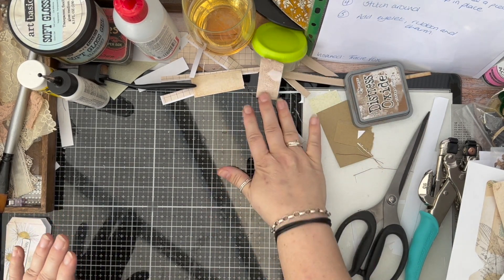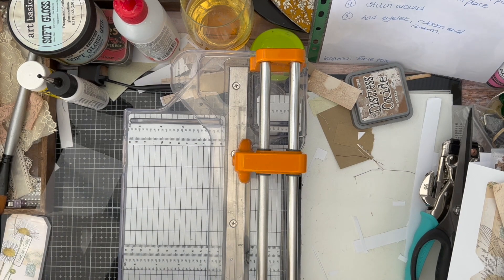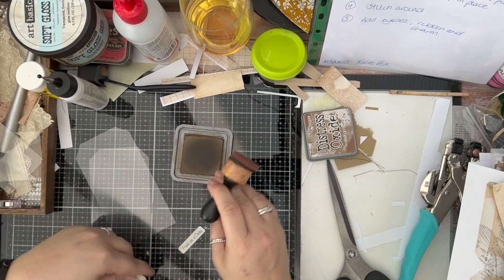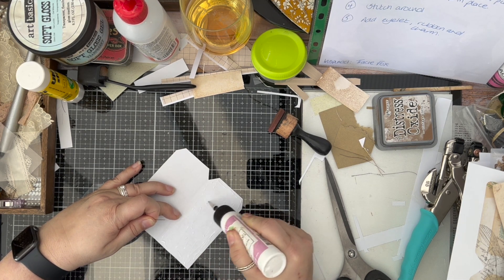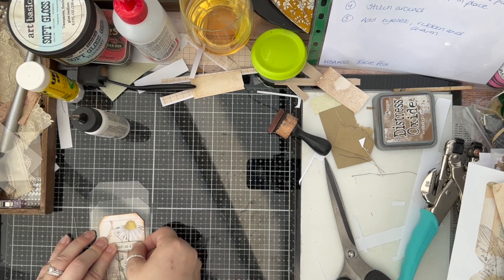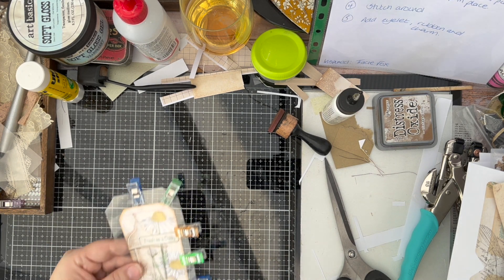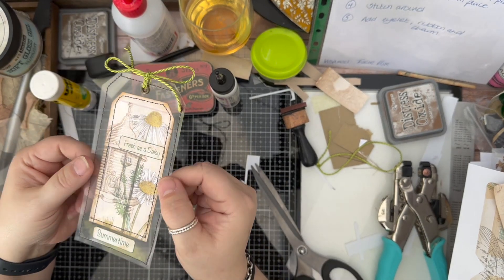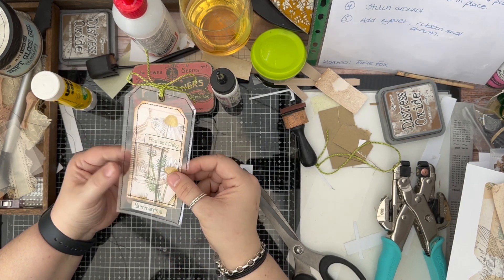JJII31IN31 Day 4 An Acetate Tag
Hi there! I'm Mandy from SunflowersAndDors! thank you so much for taking time out and joining me today, hope you enjoy!

Welcome to 31 tags in 31 days

There are giveaways linked to this challenge in the Junk Journal Ideas and Inspiration Facebook Group which you can find here:

FACEBOOK GROUP RULES
You will need to make each of the 31 tags along with me and post a picture to the FB group, along with the day and hashtag that relates to that picture.
E.g. JJII31in31 Day 1: Paper bag Tag

Prizes:
1st – DIY journal for you to hold all of those fabulous tags you will have made.
2nd – Copy of the new Daisy kit
3rd - Copy of the new Daisy kit

Prizes:
1st – A complete journal with all of the fabulous tags we have made together.
2nd – Copy of the new Daisy kit
3rd - Copy of the new Daisy kit

If you have any questions, please feel free to drop them in the comments box or else you can find me on one of my other platforms listed below.

Amazon products used